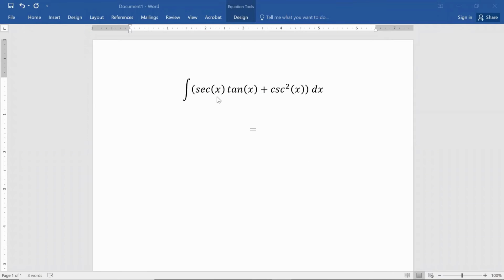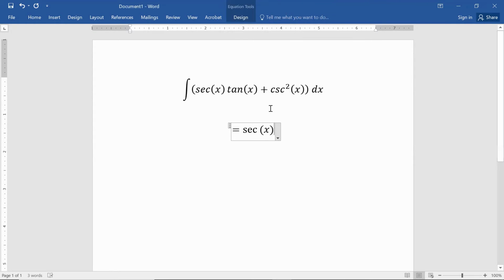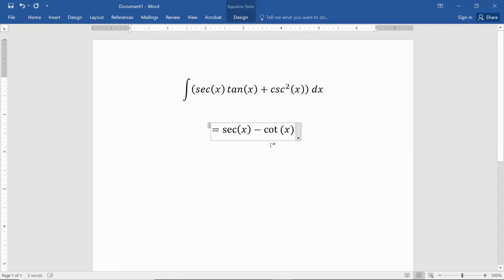Calculus 1. Section 5.1h Antiderivatives